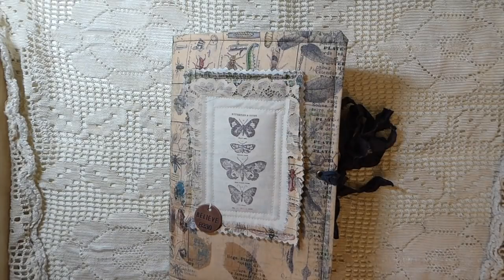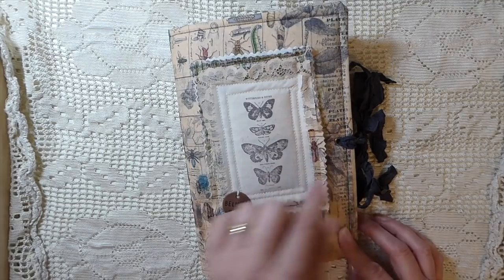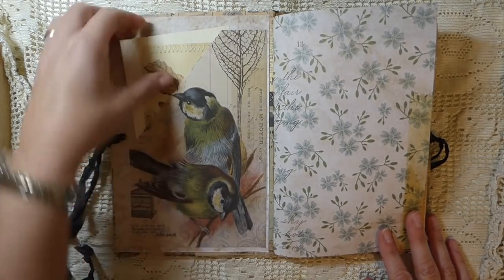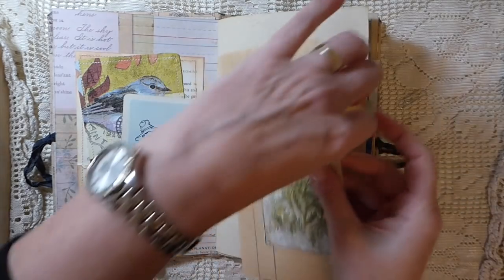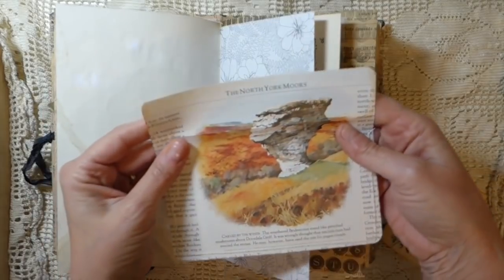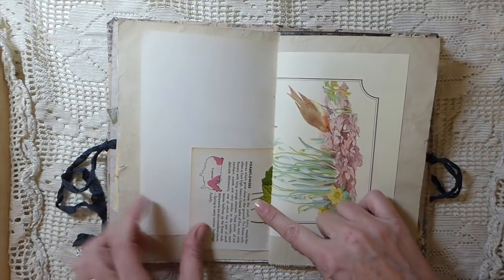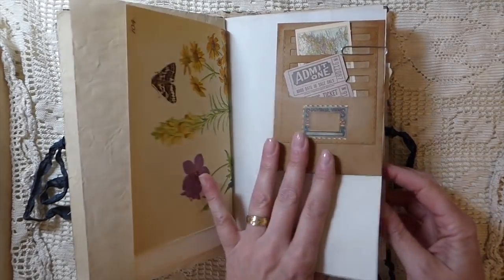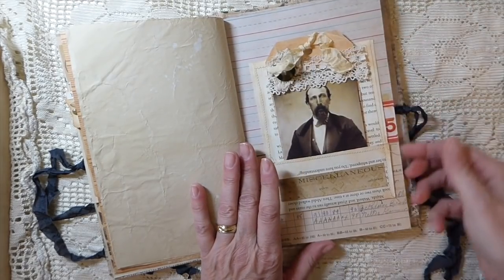Believe Fabric Journal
Thank you for visiting my channel! Today I am flipping through my latest fabric journal created using Tim Holtz fabric.

Etsy